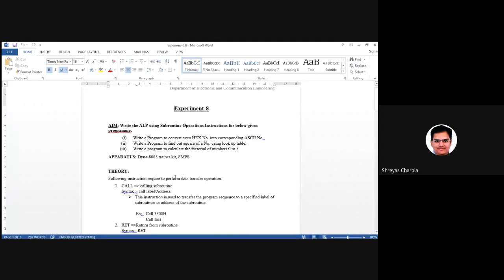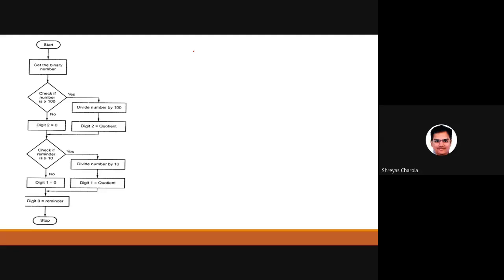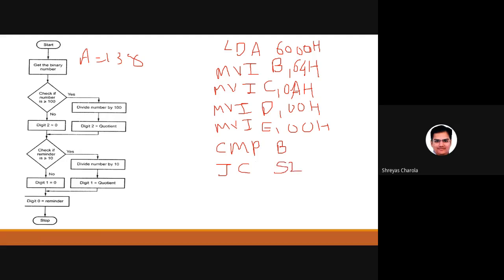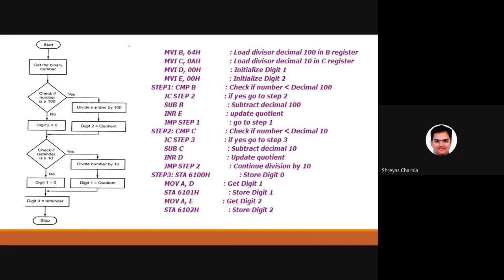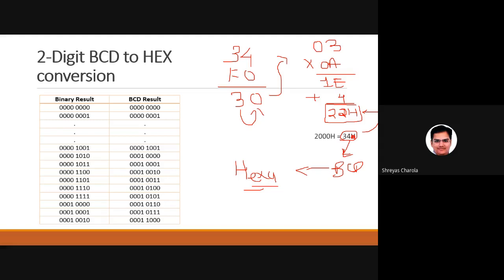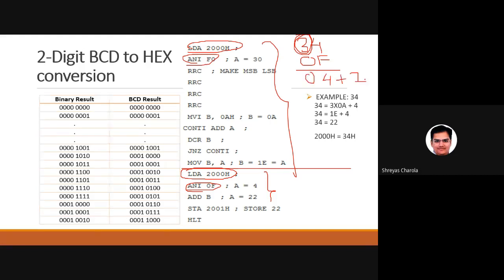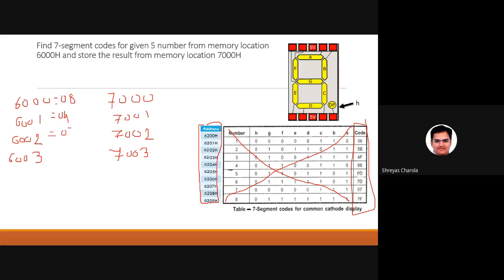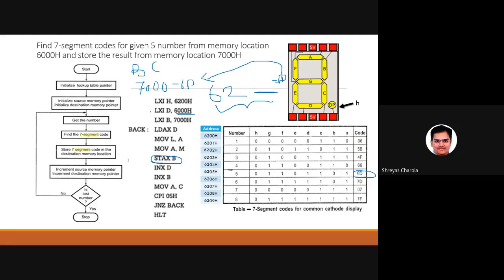4EC1 A COA SJC Memory Organization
4EC1 A COA SJC Memory Organization